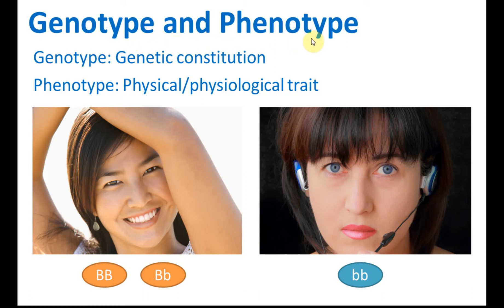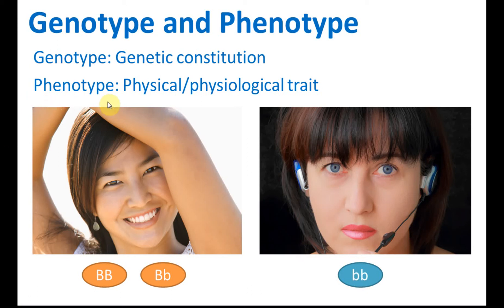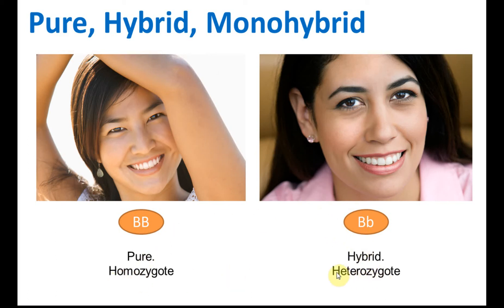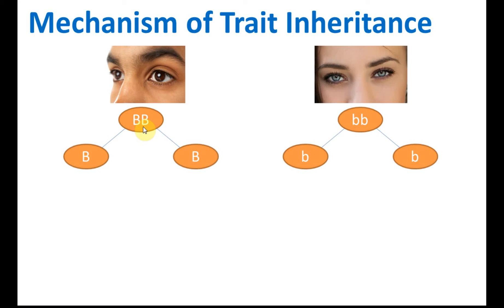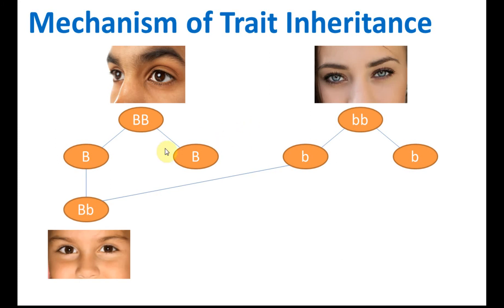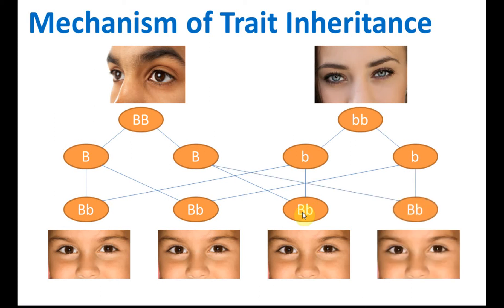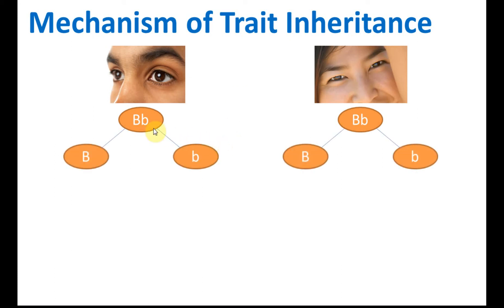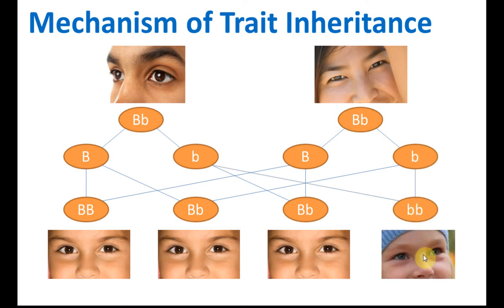Mechanism of Trait Inheritance | Genetics | Science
Form 4 Science KSSM Chapter 5 - Genetics